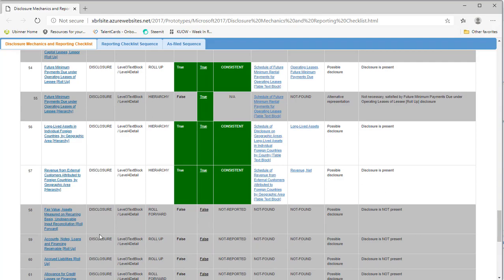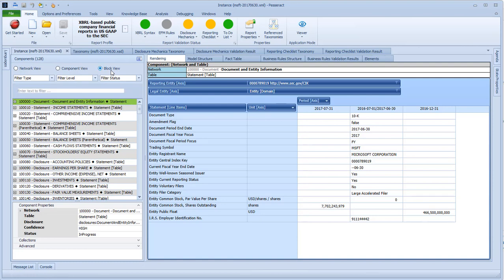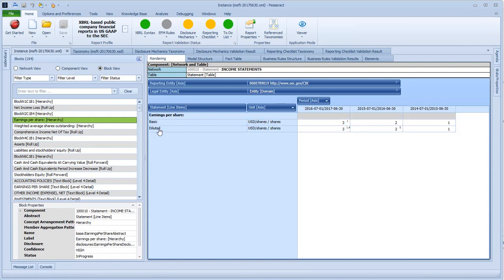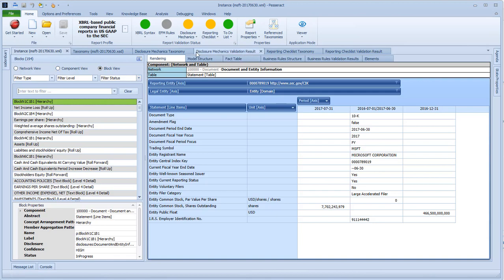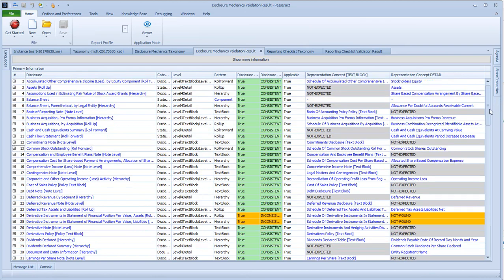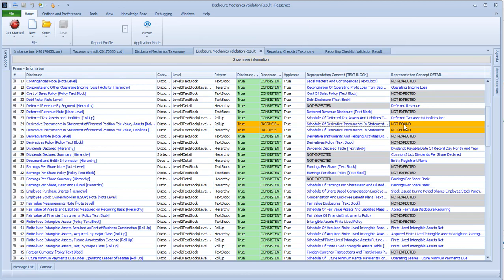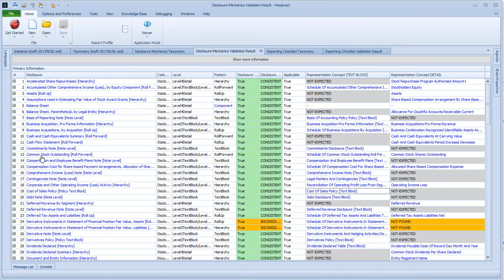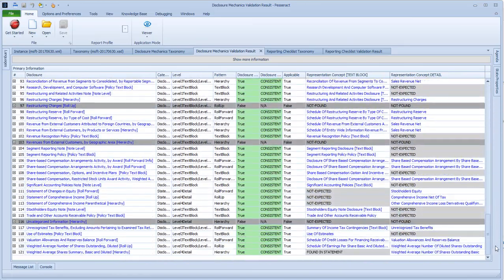Microsoft Analysis Part 1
Detailed analysis of the Microsoft 2017 10-K, part 1.